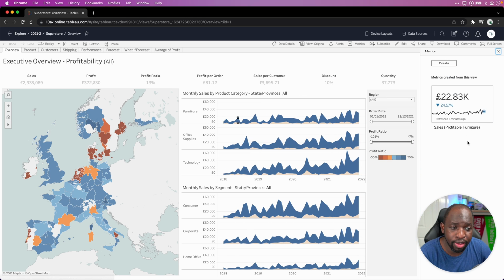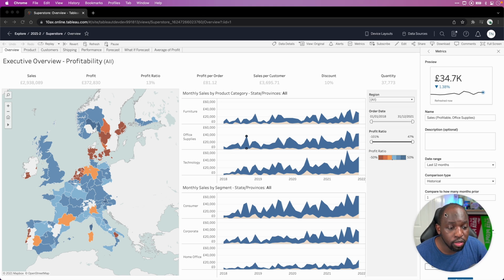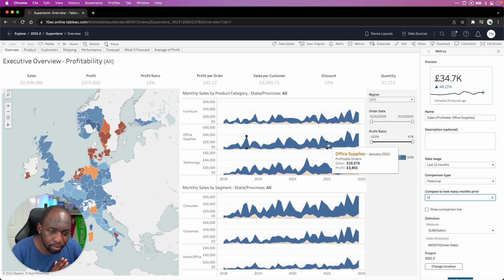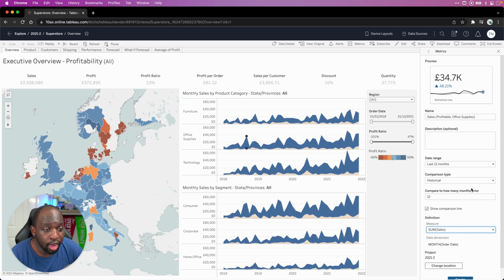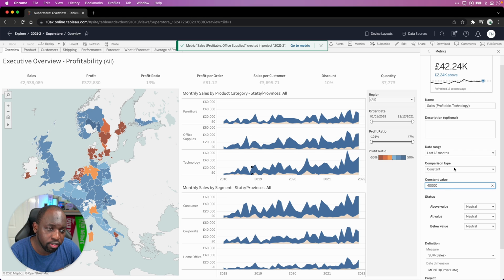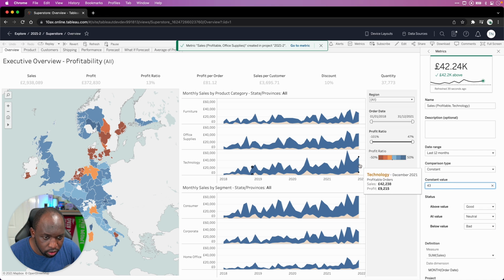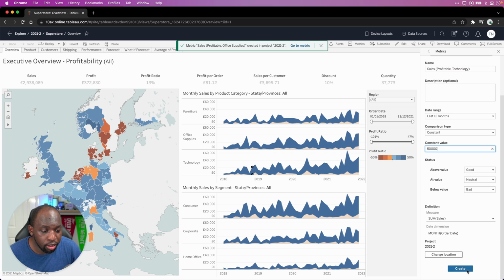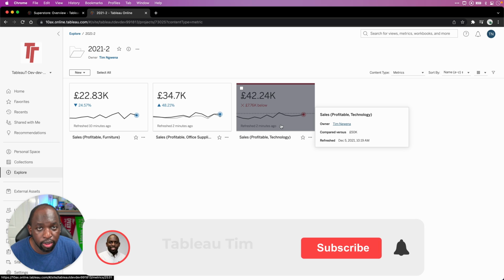Metric Updates: New in Tableau 2021.4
During Metric creation, you can now set the comparison period and the date range used by the metric, and automatically apply colour status indicators so it’s easier to spotlight a status change.